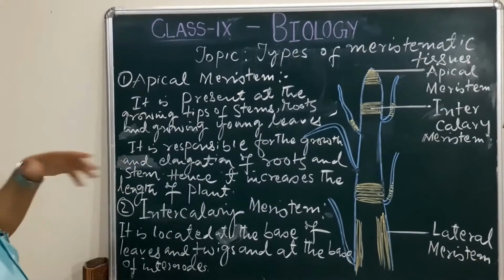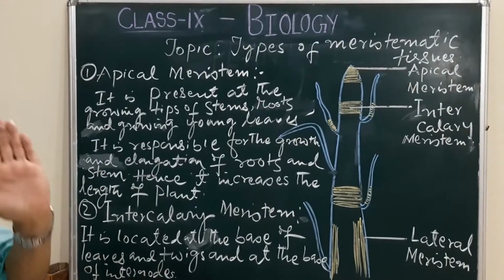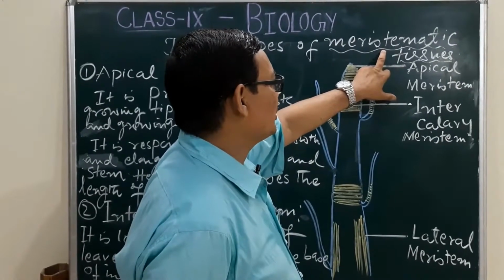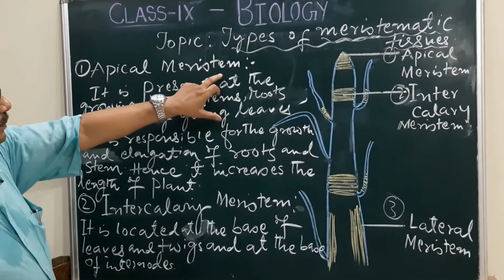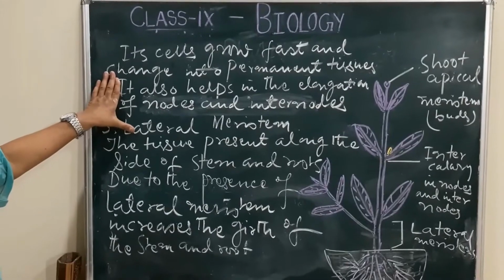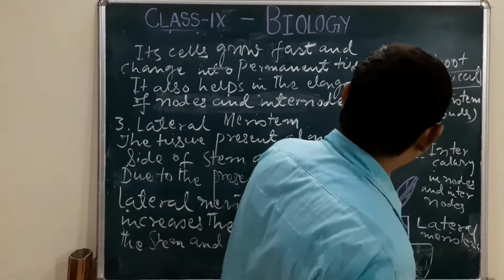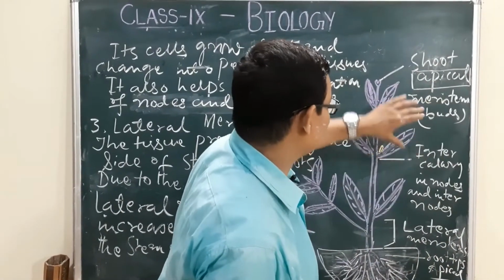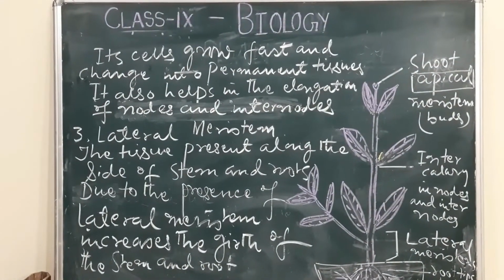Types of Meristematic Tissue | Apical Meristem,Intercalary Meristem and Lateral Meristem|Ch 6 Tissue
Link of next videos